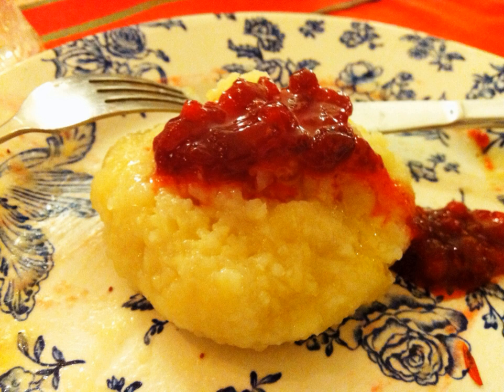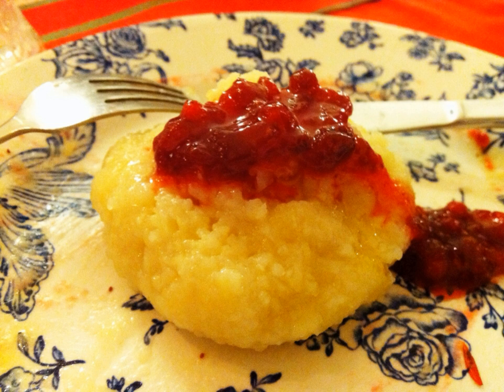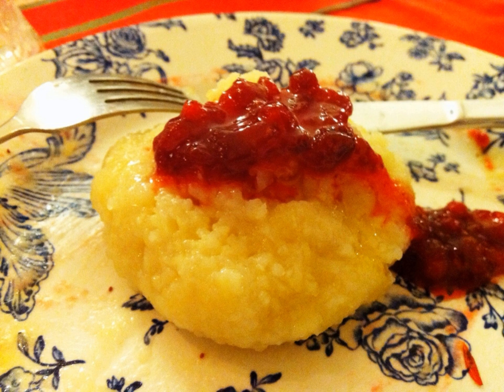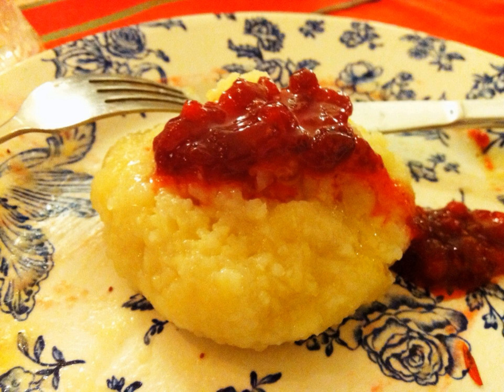Palt | Wikipedia audio article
This is an audio version of the Wikipedia Article:
Palt

00:00:16 1 Variations
00:01:39 2 See also

- Socrates

SUMMARY
Palt is a traditional Swedish meat-filled potato dumpling, of which there are many different variants. Palt is more common in the northern part of Sweden. Palt is traditionally served with butter and lingonberry preserves, and a glass of cold milk on the side.